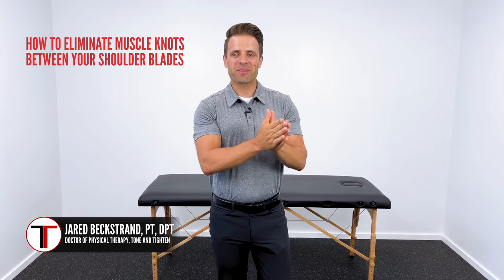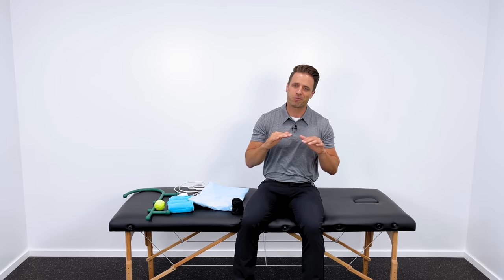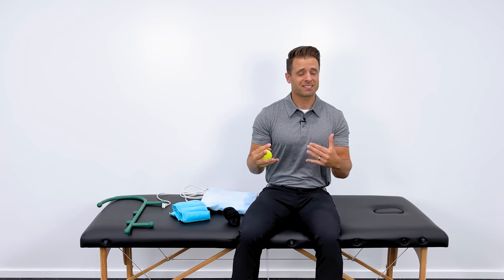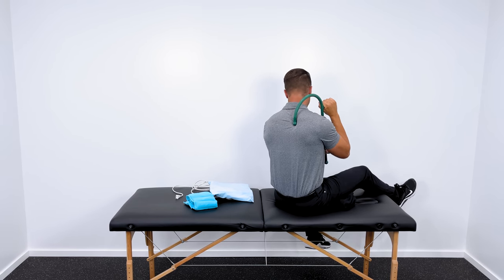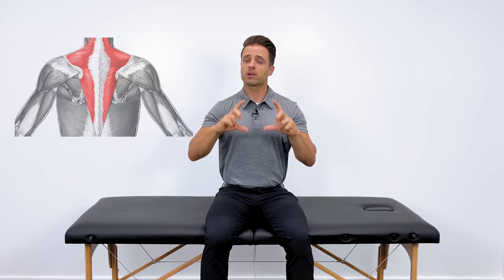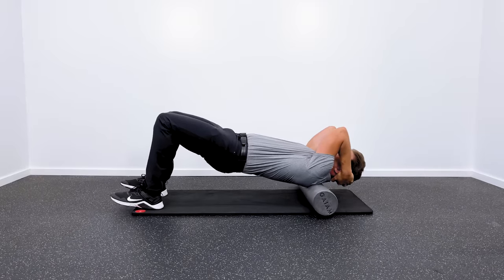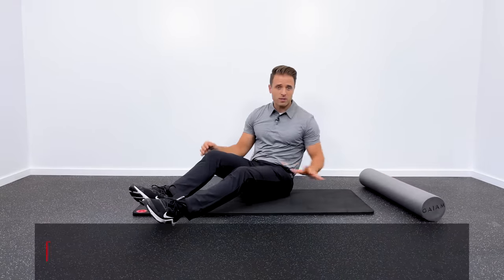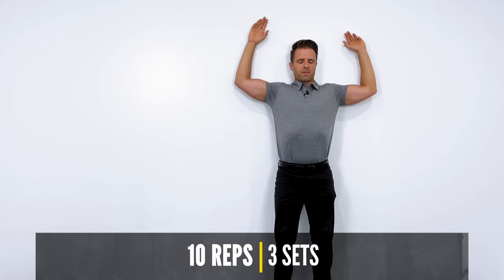Home Exercises To ELIMINATE Muscle Knots In Your Upper Back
How to get rid of muscle knots in your upper back and between your shoulder blades! 6 simple but effective home exercises to eliminate tension and pain caused by muscle knots in your traps and rhomboids. These physical therapy exercises help relieve your muscle knots quickly and you can do them right at home!

➡️ CERAMIC BEADS MICROWAVE HEATING PAD

Muscle knots are areas of tightness and pain in a muscle that commonly develop in the neck, upper shoulders, and upper back.

Many theories exist around muscle knots, the most-prevalent is it’s an area within a muscle that gets “stuck” in a contracted state. Over time this tight, contracted area can lead to fatigue and pain in the muscle and the feeling of a “knot”.

WHY DO YOU GET MUSCLE KNOTS?
Muscle knots are believed to occur for primarily two reasons - poor posture and limited mobility.

Poor posture puts increased demand on the muscles in your upper back and neck which can lead to knots over time.

Similarly if your back isn’t moving like it should the muscles can remain in a tightened, contracted state which can also result in knots.

HOW TO GET RID OF MUSCLE KNOTS
Once we understand muscle knots, the treatment becomes very intuitive. We need to A) get the knotted muscle to relax or “release” and B) address the posture and range of motion limitations that are causing the knot.

This video will guide you step-by-step through the best modalities, stretches, and exercises to accomplish those goals!

HOME EXERCISES FOR MUSCLE KNOTS

Step 1 - HEAT: a heating pad or rice bag works great. 10-15 minutes 1-2 times daily.

Step 2 - TRIGGER POINT RELEASE: a tennis ball or other device to apply a deep pressure to the area until you feel it “release” or “melt away”.

Step 3 - MOBILIZATION: a foam roller of the back of a chair is a great way to promote motion through your upper back.

Step 4 - STRETCHING: decrease tension and promote mobility through the knot

Step 5 - STRENGTHENING: strengthen your postural muscles so the knot is less likely to return.

Did you try the exercises in this video? Did they help your knot to feel better? I LOVE hearing from you - leave your experience in a COMMENT and let me know how you feel!